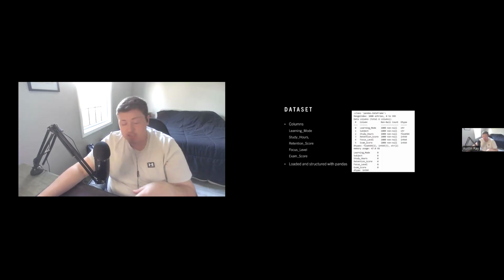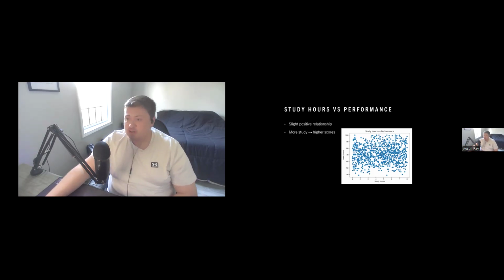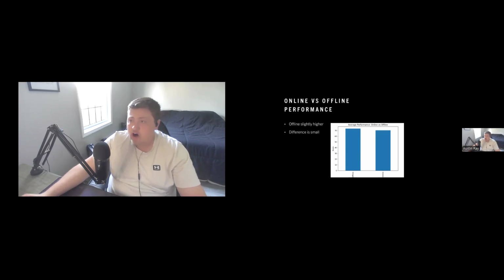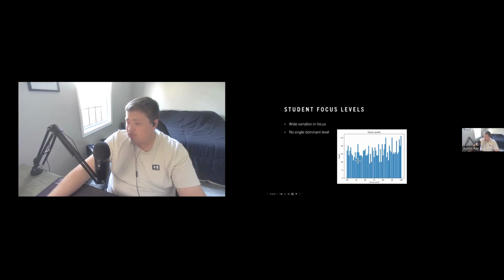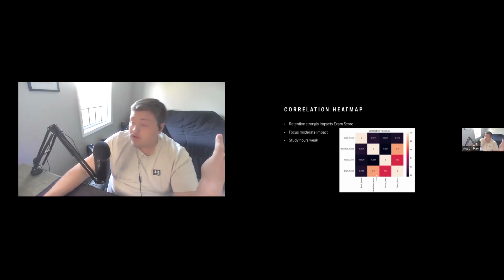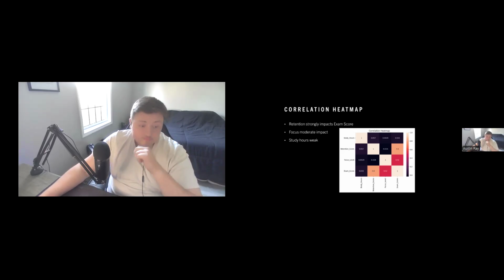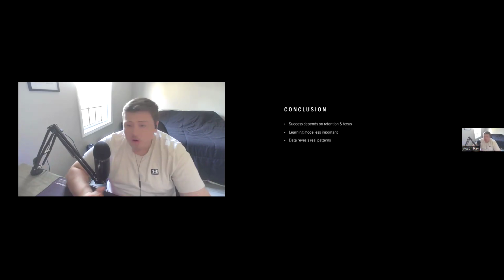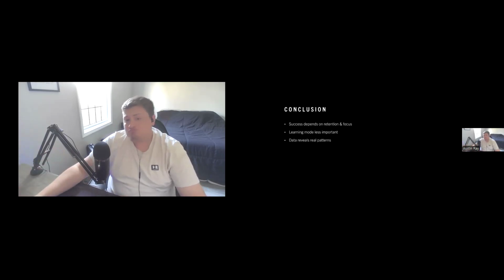Online vs Offline Learning